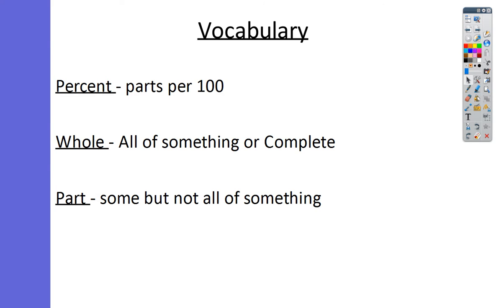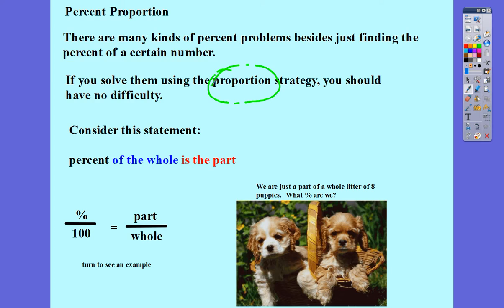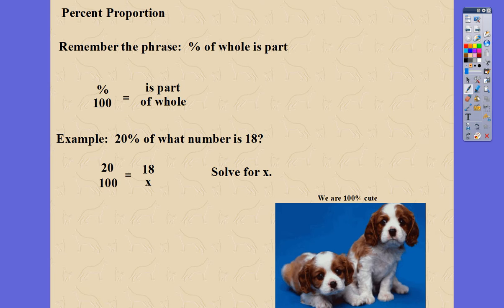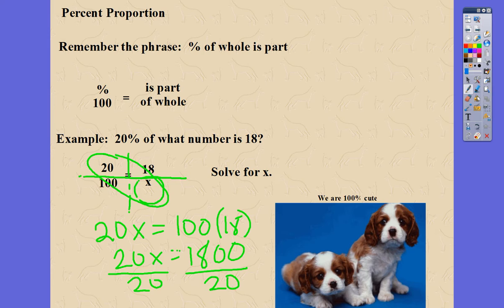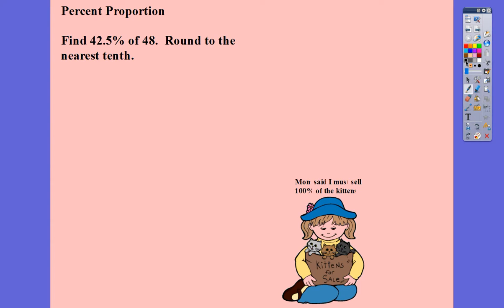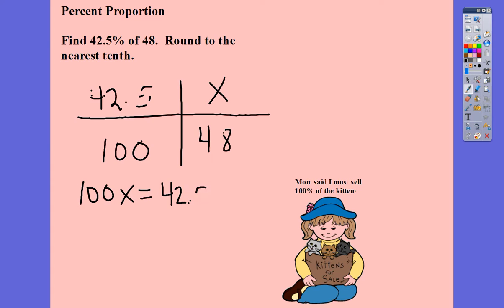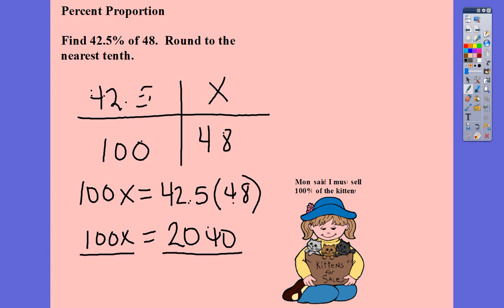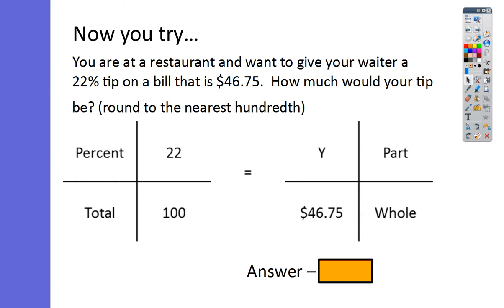6 5B Percent Proportions